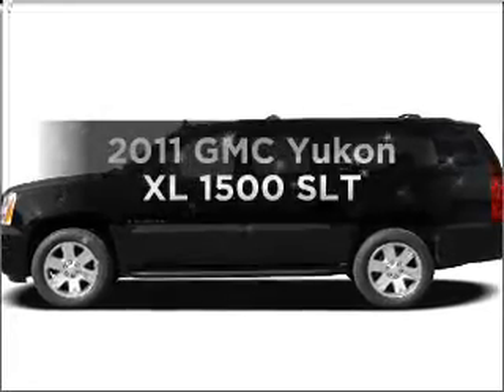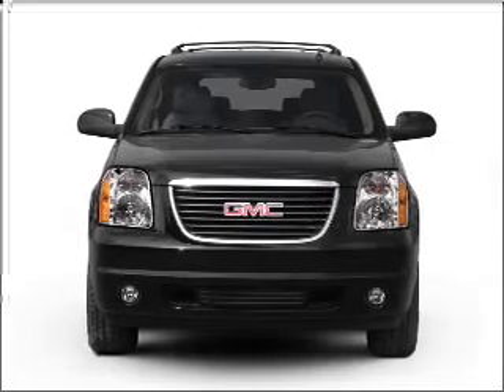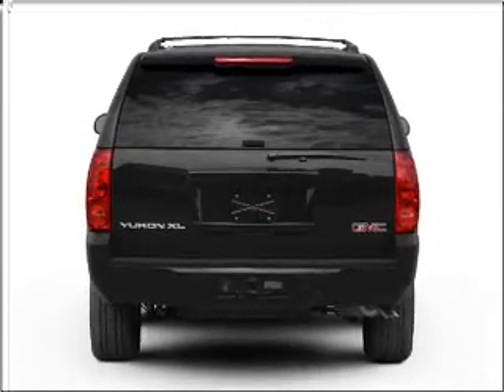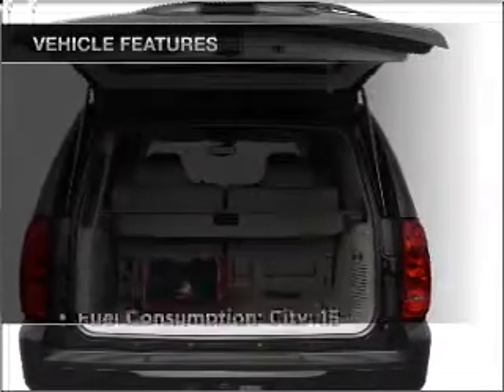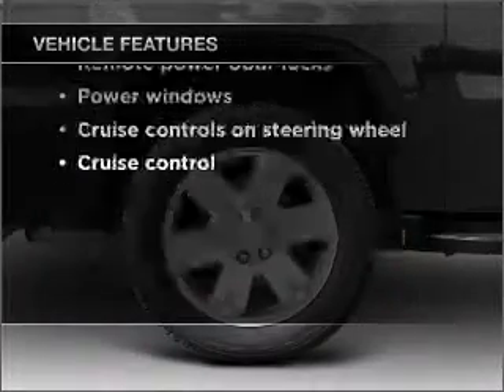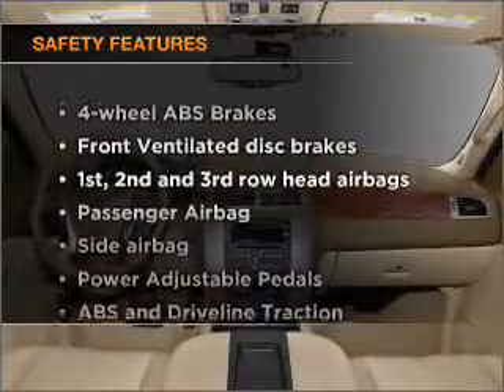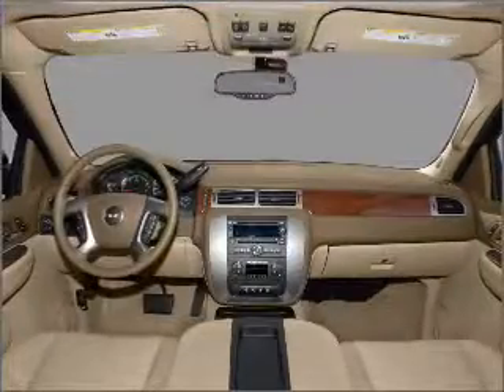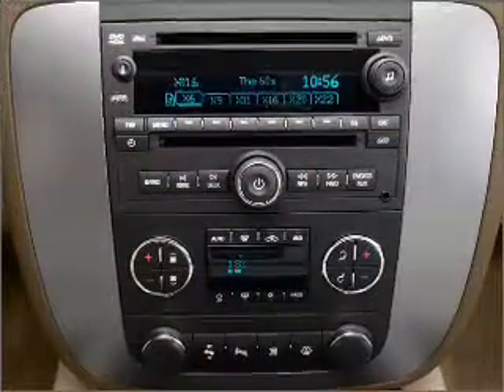2011 GMC Yukon XL - Warminster PA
Year: 2011
Make: GMC
Model: Yukon XL
Trim: 1500 SLT
Engine: 5.3 liter 8 cylinder 16 valve
Transmission: 6-Speed Automatic
Color: Onyx Black
Mileage: 5
Address:
869 West Street Rd